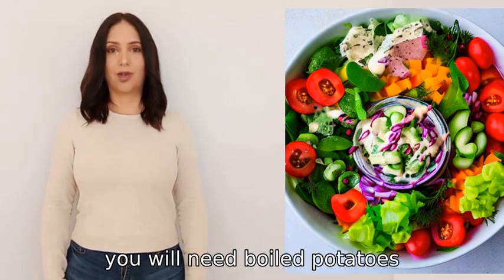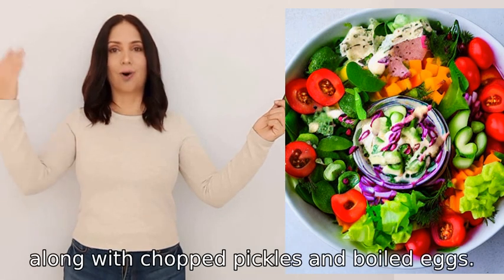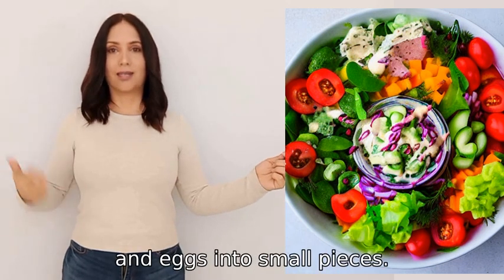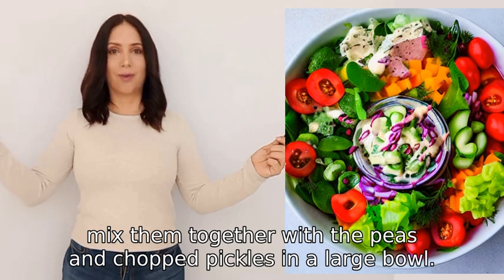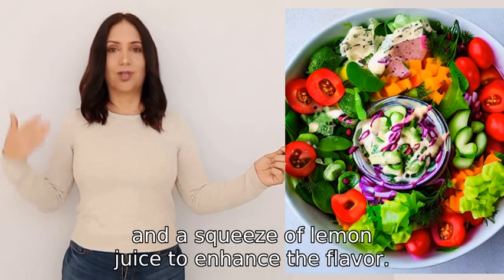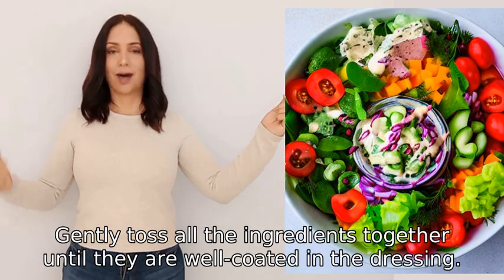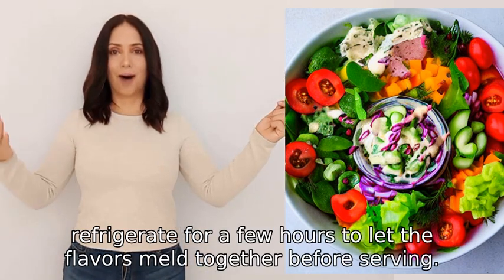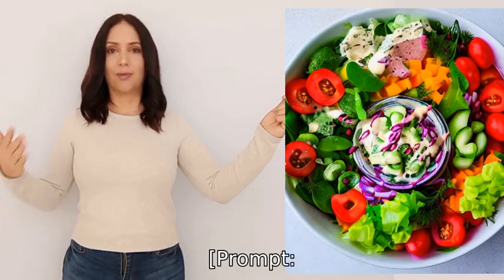How to make Russian salad?